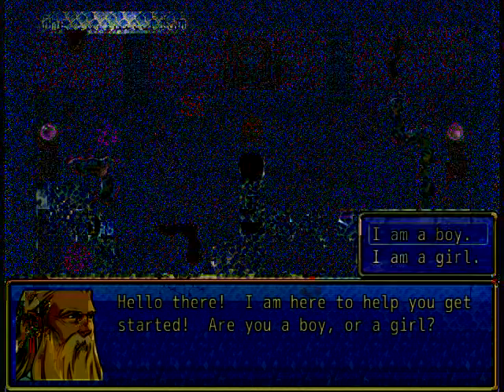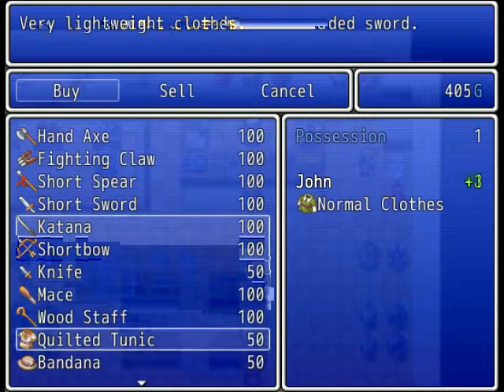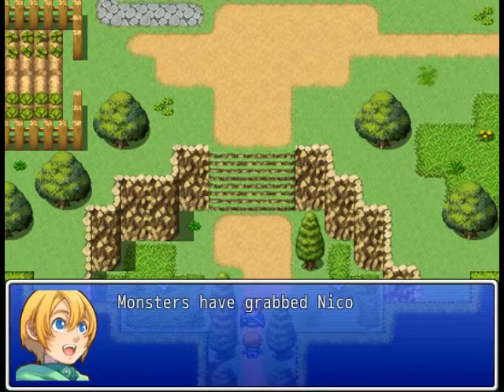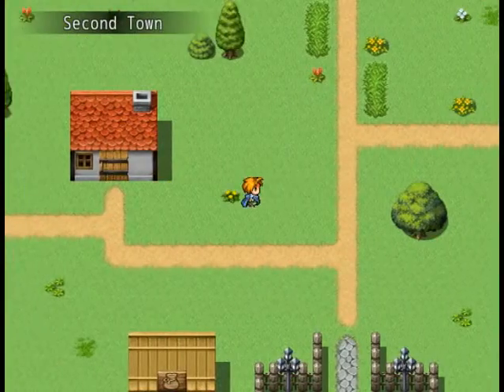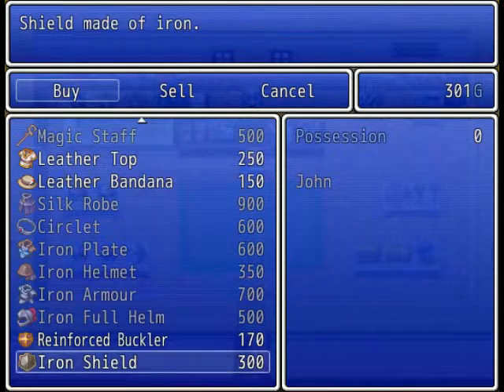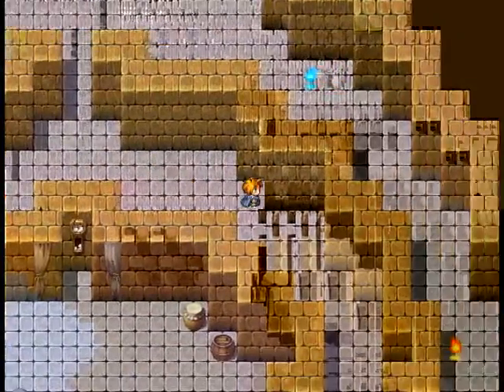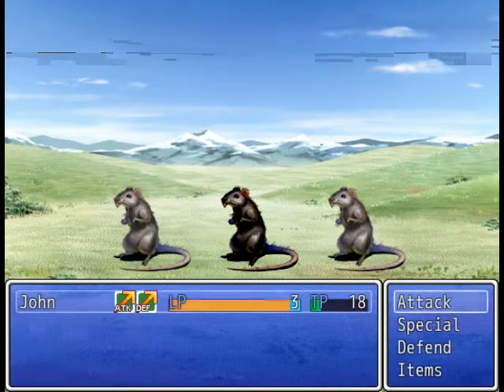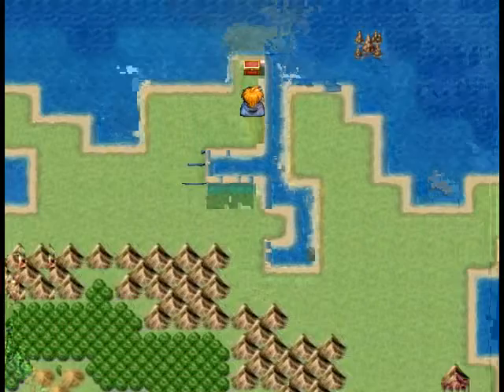Let's Play Tutorial Town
Gave Tutorial Town a try. Always interesting to see what people can come up with using nothing but the default package that comes with the game.

Unfortunately, the difficulty of random battles REALLY ramps up after the initial area and I just didn't have the desire to do the necessary grinding to continue playing.